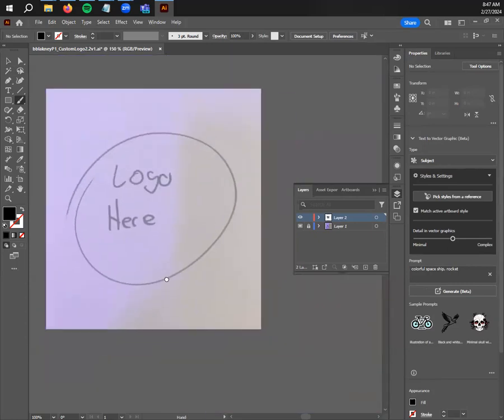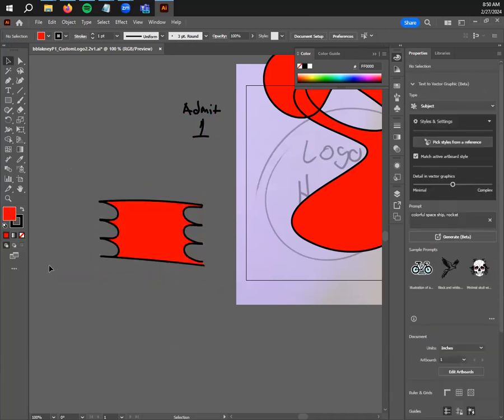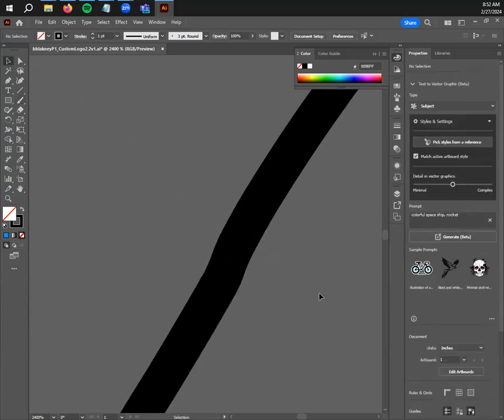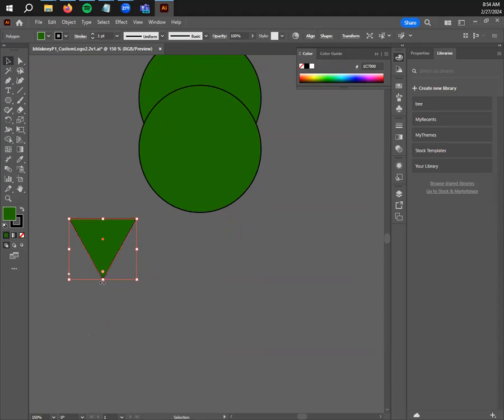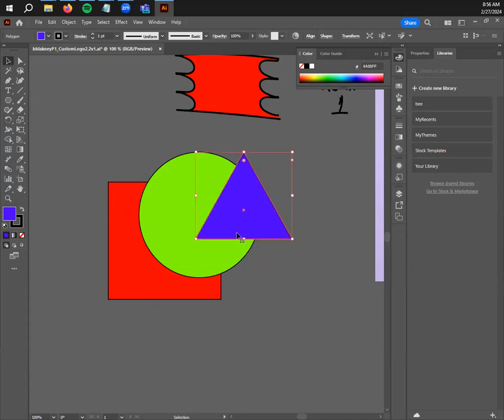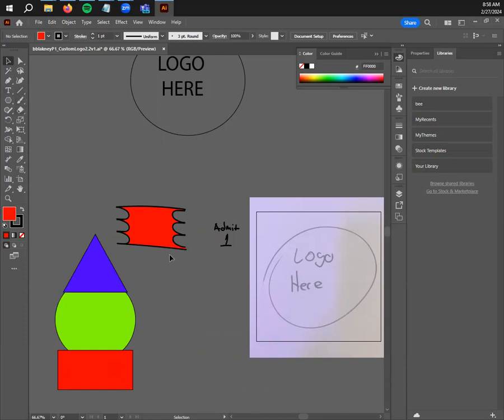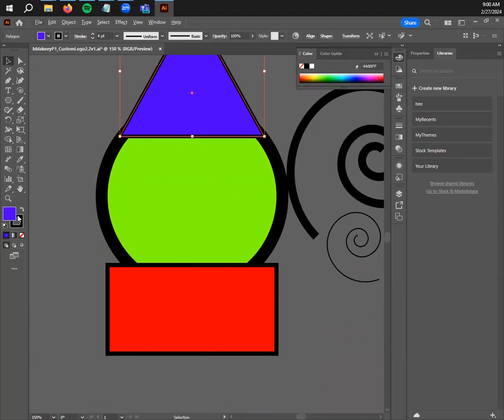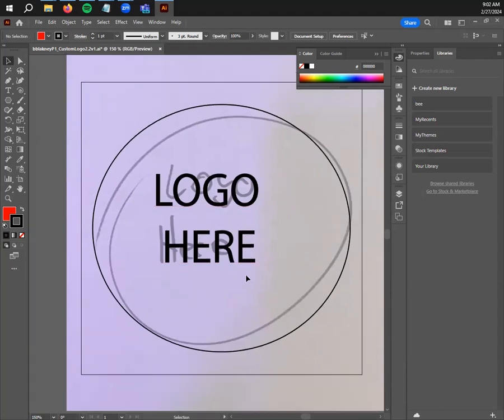Random Tool Tips (PROJ 2.2) (gdp1)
Tuesday Feb 27th - Random tools for the logo project

Thumbnail by Colin Muldowney